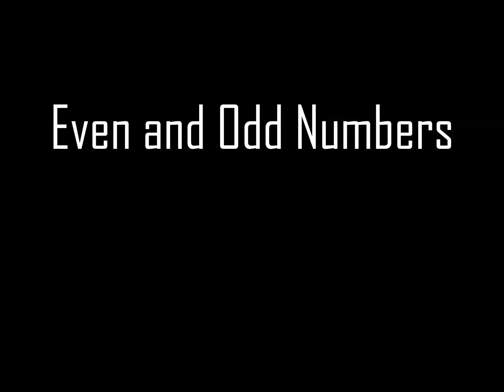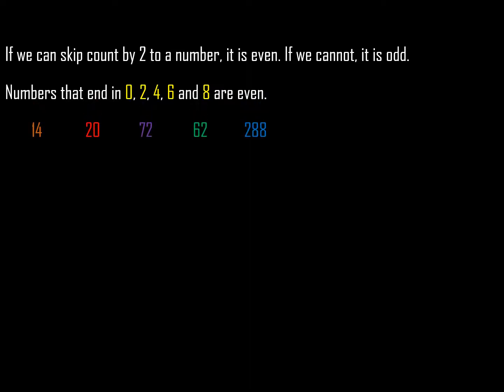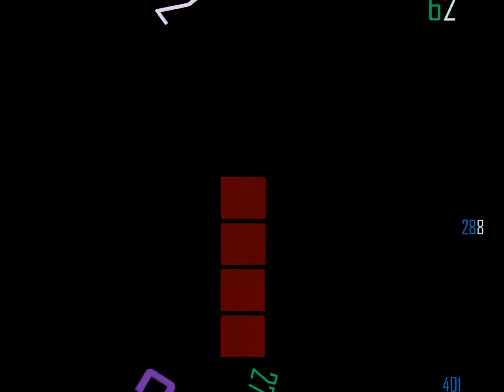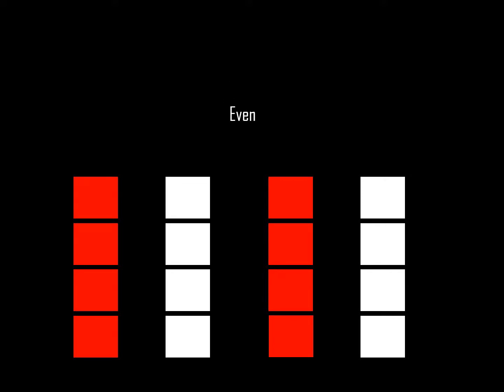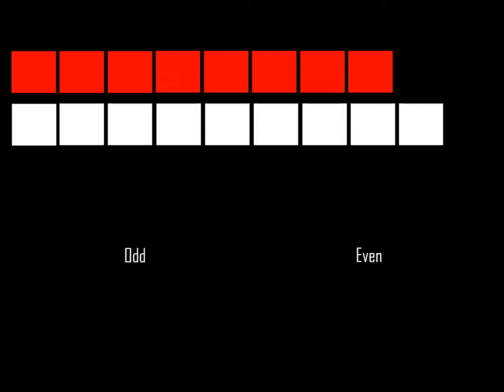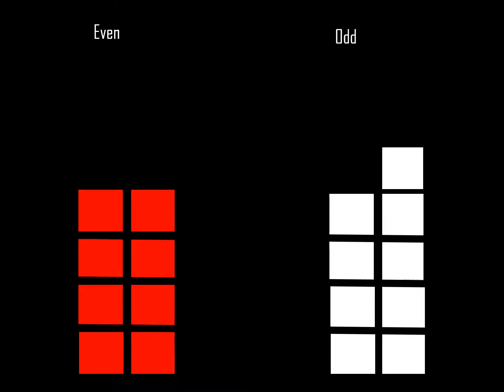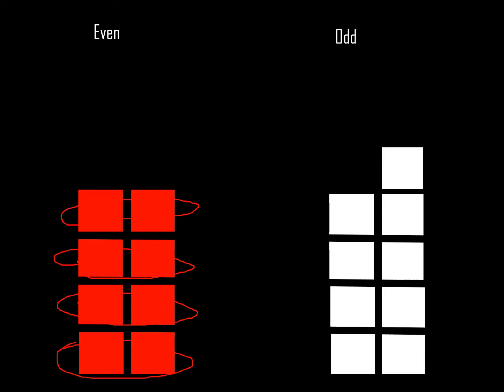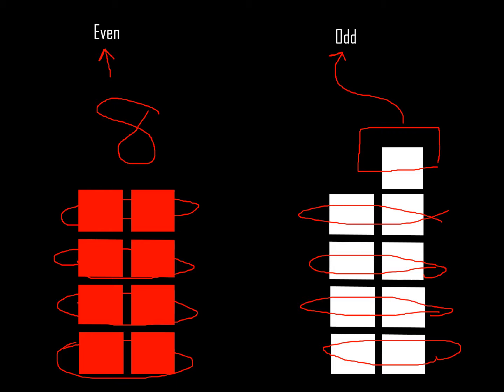Even and Odd Chapter 2